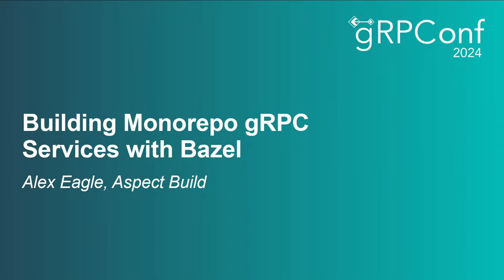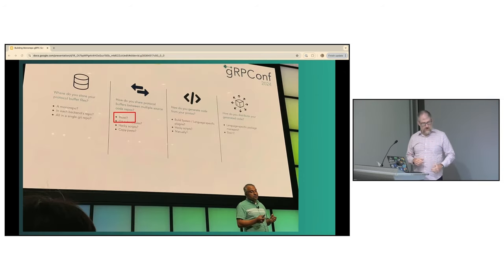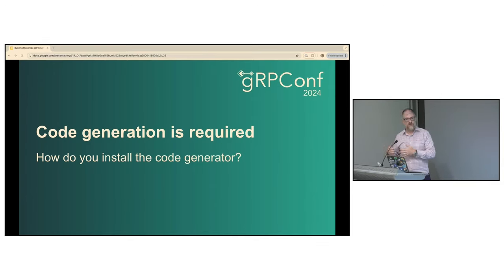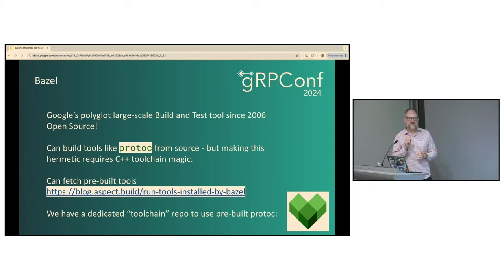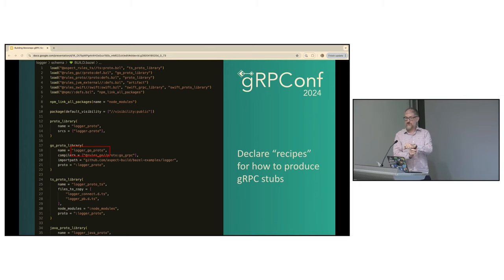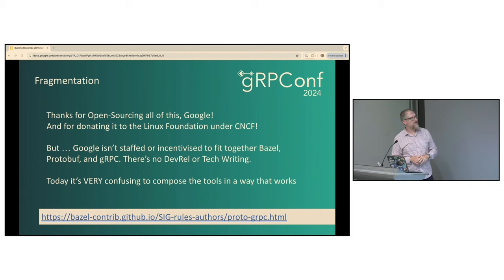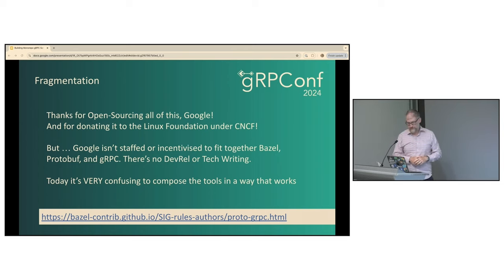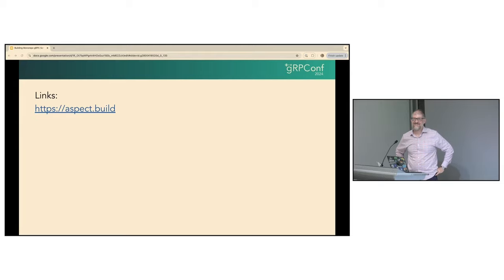Building Monorepo gRPC Services with Bazel - Alex Eagle, Aspect Build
Bazel is Google's monorepo build and test system. This talk will start with the Microservices architecture many args use, and how many source repositories make it difficult to collaborate across team boundaries, even with an agreed interface schema. We'll discuss how monorepo and trunk-based development addresses these problems, while creating new ones. Then we'll look at how Bazel can be configured to build gRPC services across many languages in a single repo, and then continuously deliver a full stack with fewer versioning footguns.